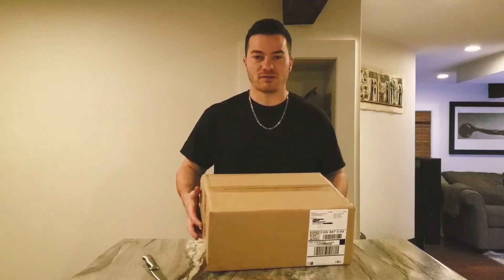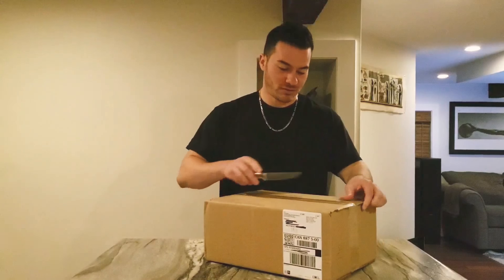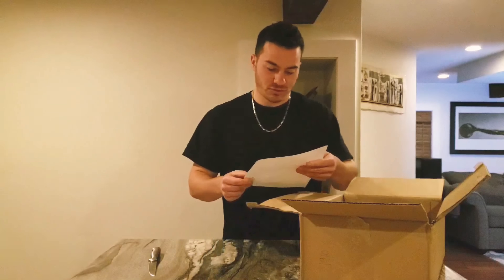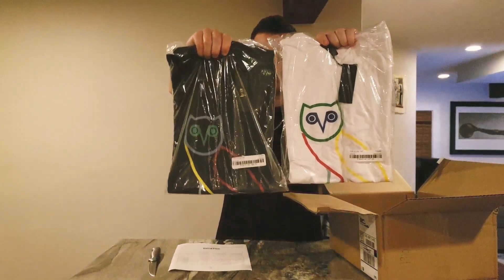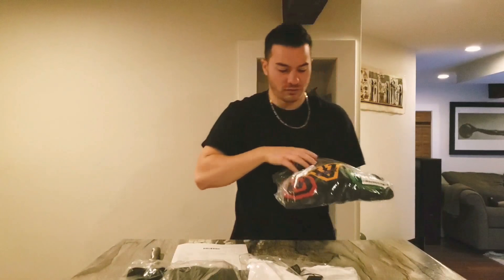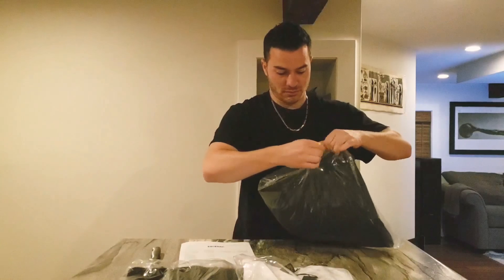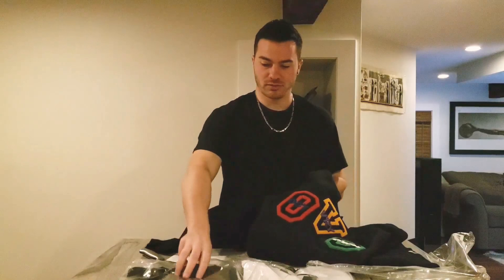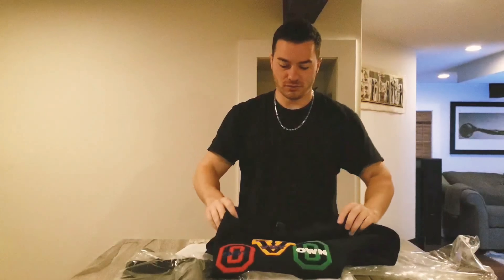OVO MULTI COLOUR TEE / CHENILLE CREWNECK FALL 2018